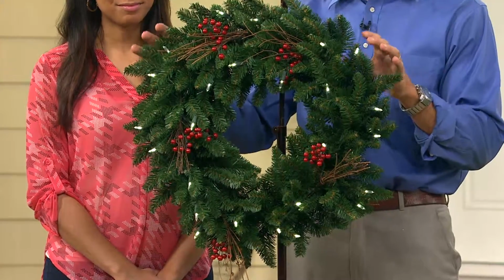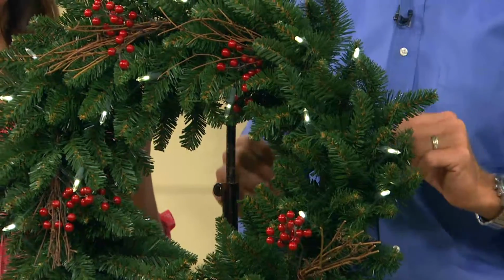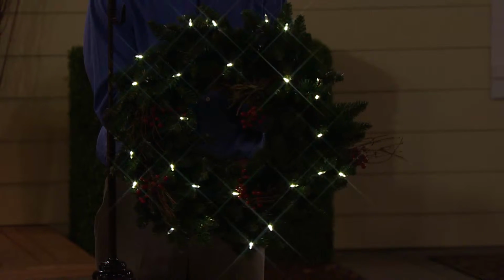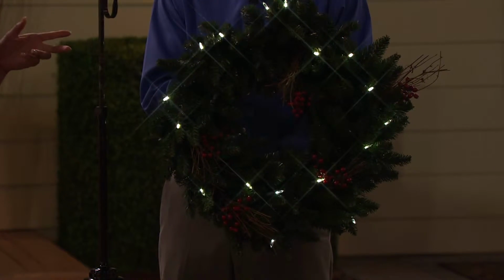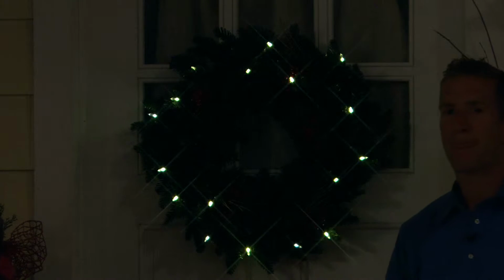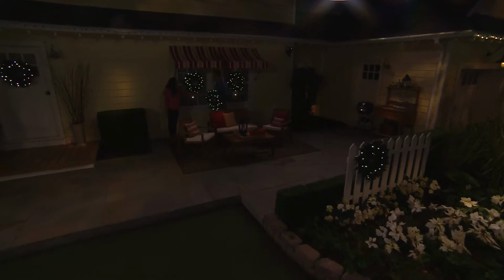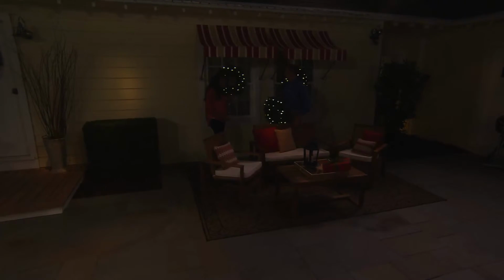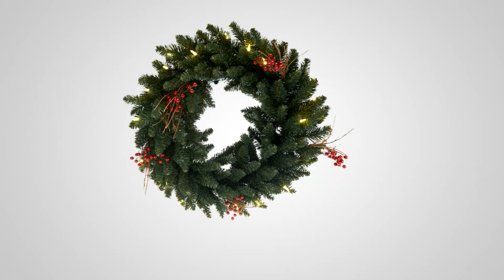Bethlehem Lights Battery Op. 24" Berry Wreath with Gabrielle Kerr